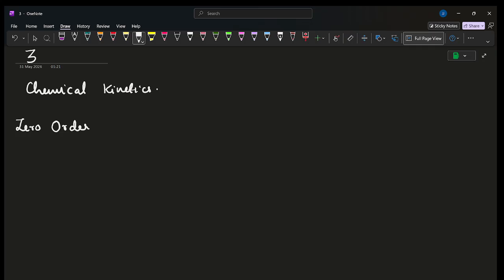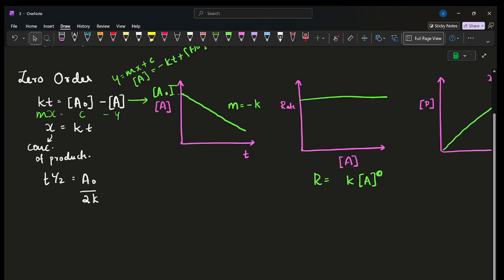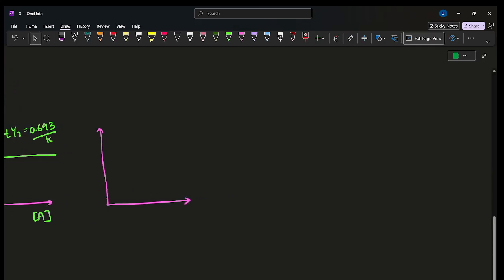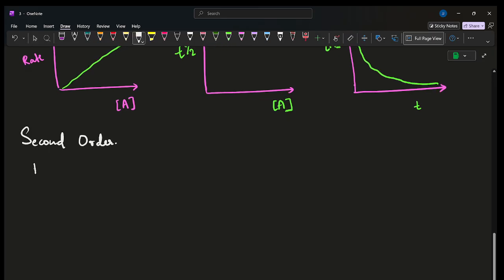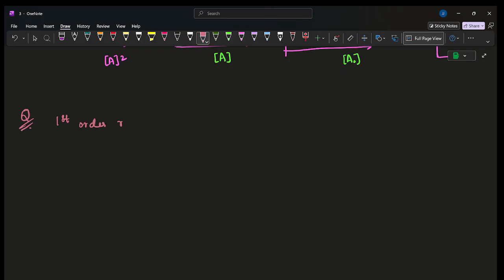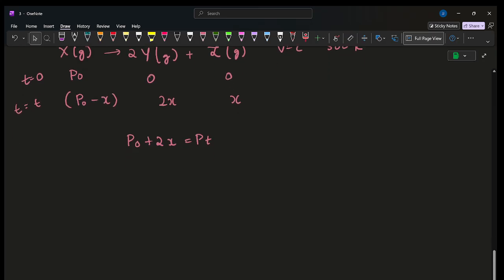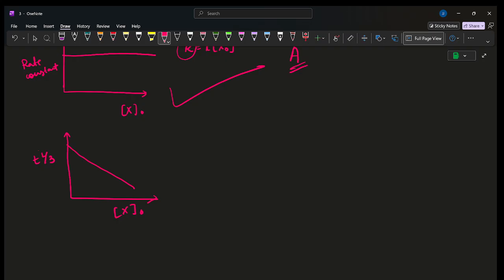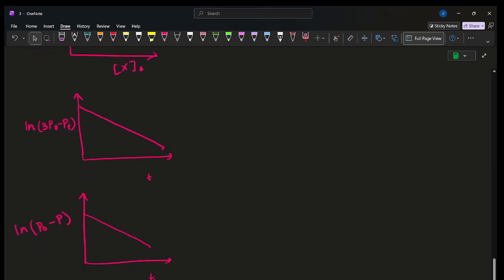IMP GRAPHS FROM CHEMICAL KINETICS // CHEM 180 SERIES 3 //neet